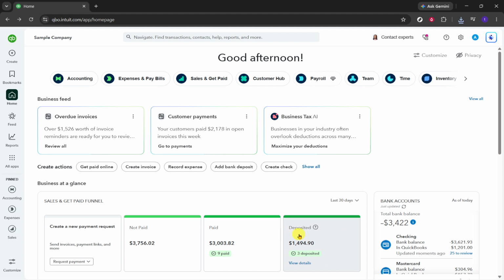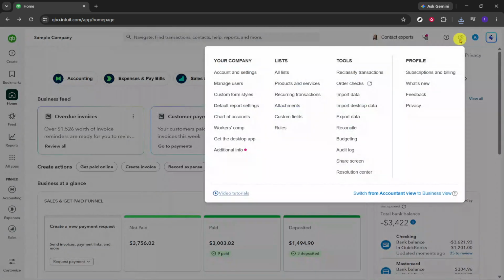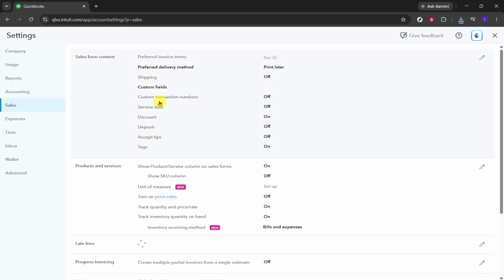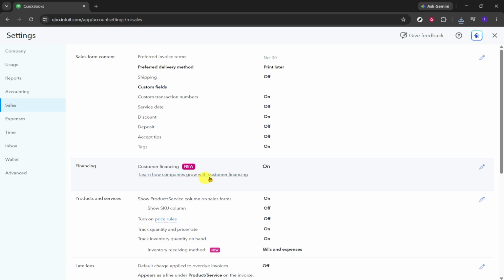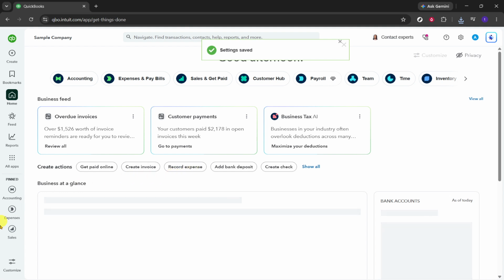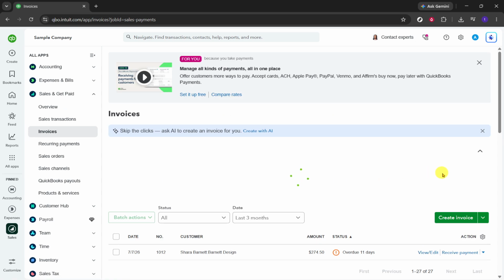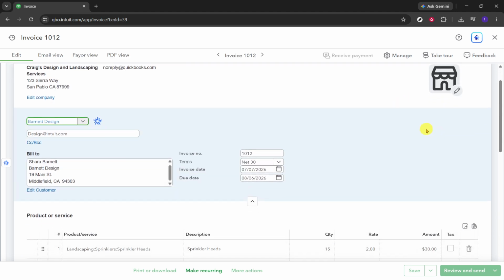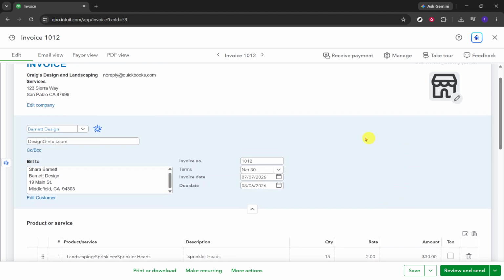How To Change Invoice Number In QuickBooks Online (2026) (Quick And Easy Guide)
Learn how to change invoice number in QuickBooks Online with simple steps. This guide shows you how to change the invoice number in QuickBooks Online and manage your QuickBooks invoice numbers easily.